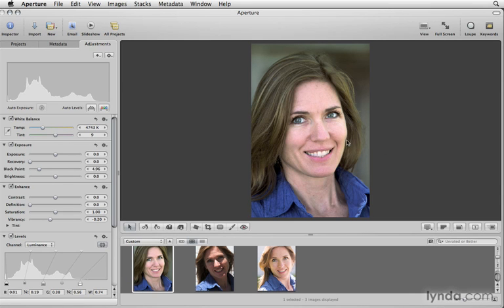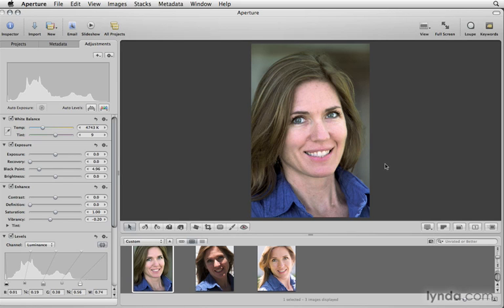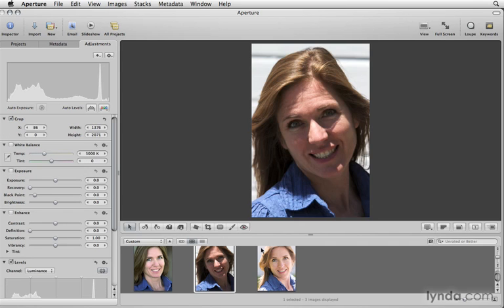Analyzing a Natural Light Portrait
Using only natural light for your portraits can produce absolutely stunning results, or it can be extremely unflattering. In this Lynda.com produced video, Derrick Story helps you analyze natural lighting so you can create beautiful photos outside without supplemental lighting.